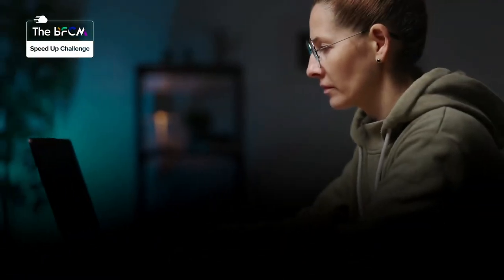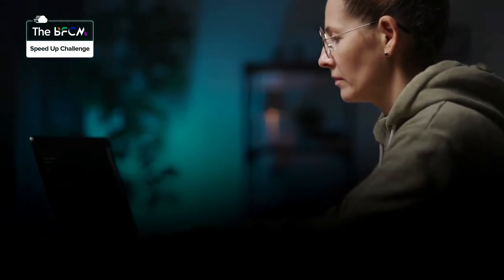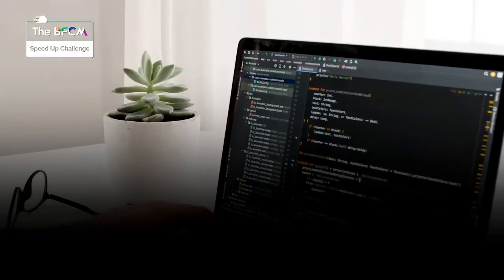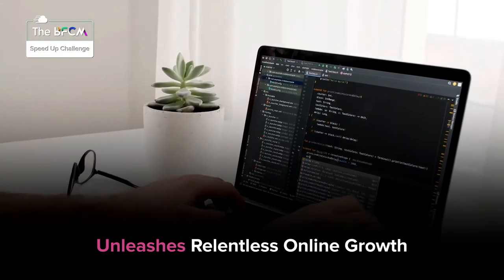Annual Cloudways WooCommerce Speed Up Challenge 2022 is Live!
🎉 Cloudways brings you a chance to win $500 worth of hosting credits, $500 worth of Amazon cards, and multiple tech gadgets worth $800.

🚀 Participate now in our annual SpeedUpChallenge and claim your win!

You can also win without participating.

Refer your friends and get a chance to win our referral awards.